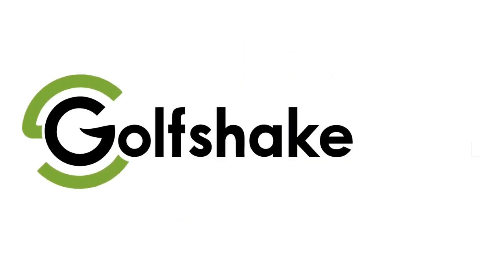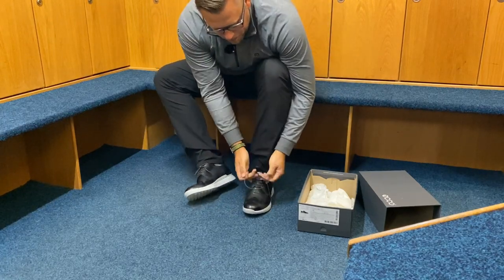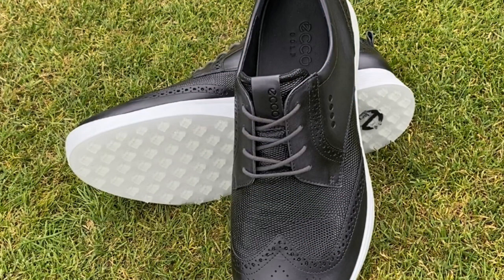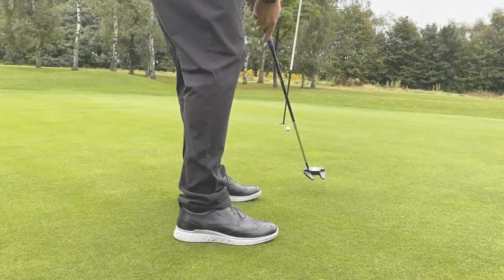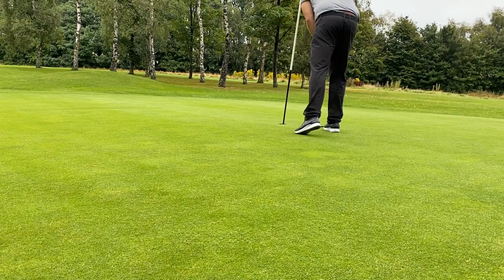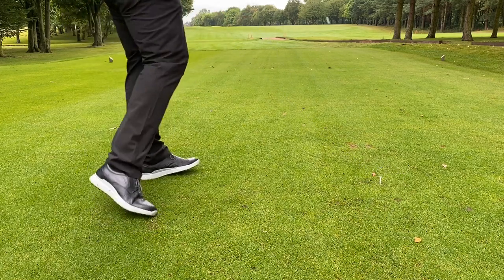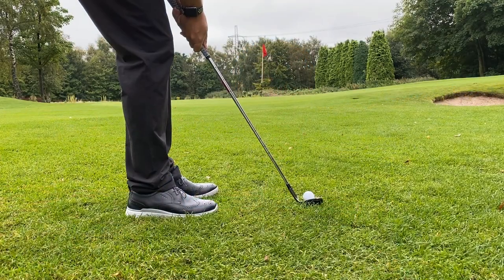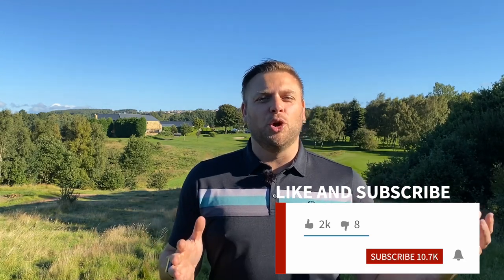ECCO S-Classic Golf Shoe Review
Golfshake Equipment Expert Ryan Rastall tests out the ECCO S-Classisc golf shoe.  The S-Classic is described at 'tradition meets innovation' providing the classic look of a golf shoe with the technology and performance we have come to expect on the golf course.

In this video find out how Ryan got on and what he thought on this ECCO golf shoe which he tested out in day to day use and out on the golf course where he put the ECCO S-Classic through an in-depth test.